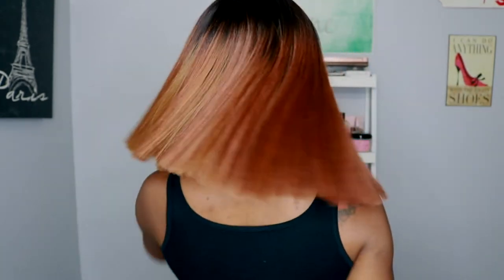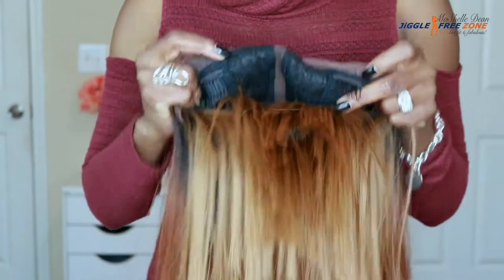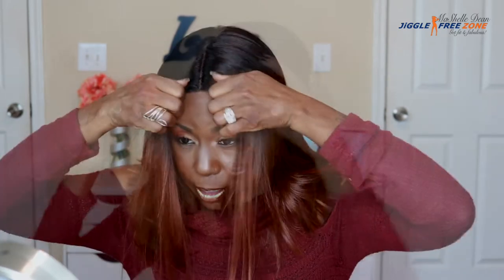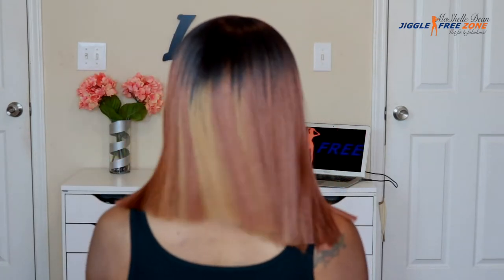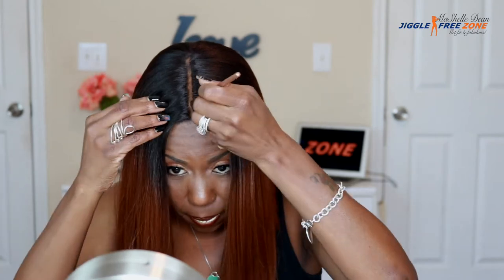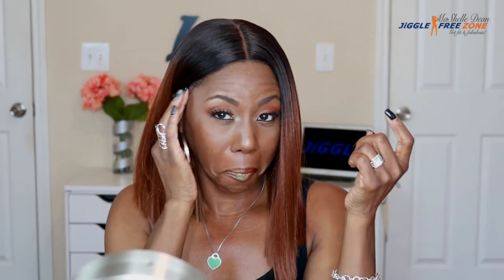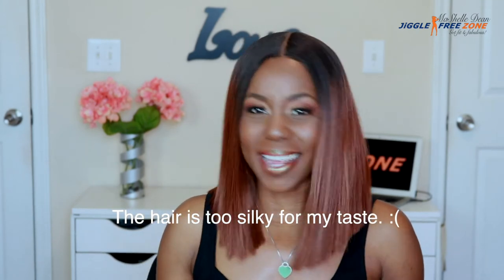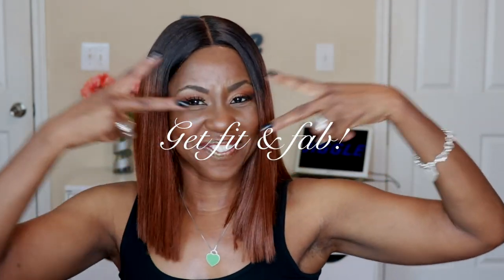Bobbi Boss Swiss Lace Front Wig – MLF-136 Yara. NOT my fave! :-(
Hey Fam!  This is MY review of Bobbi Boss Yara.  She's super cute and this color is EVERYTHING!  BUT, she's not my favorite.  Watch my review to find out my cons with this unit.  Hope you enjoy the review! Smooches!!

Bobbi Boss Swiss Lace Front Wig – MLF-136 Yara